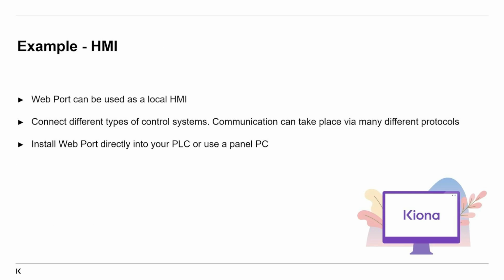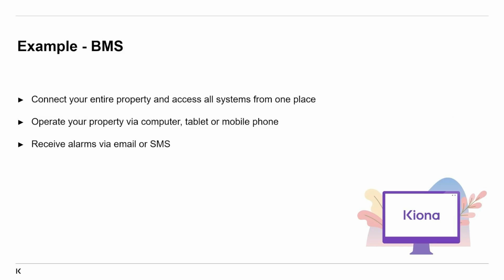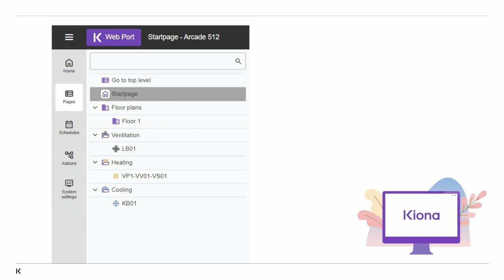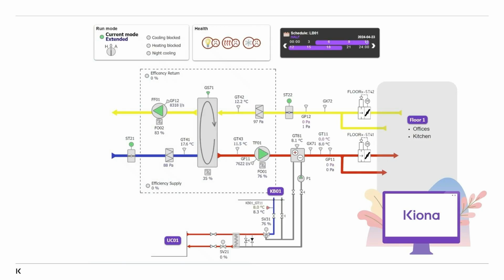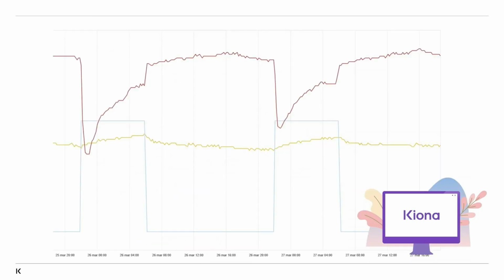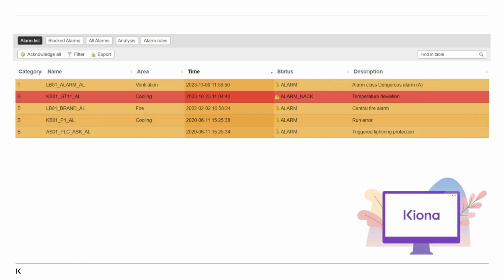Training Web Port - Beginner course - 1. Intro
This video is a short introduction to our Beginner course in Web Port.

Our channel is about Kiona products and proptech in general. We cover topics such as product tutorials, webinars, customer stories, and more.